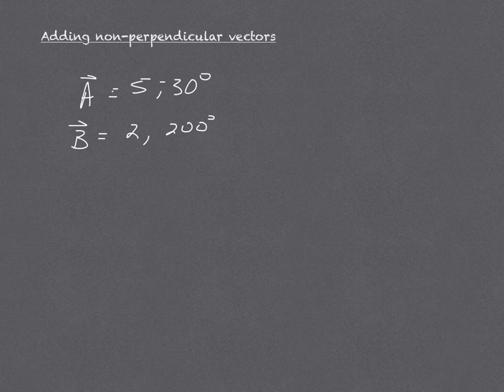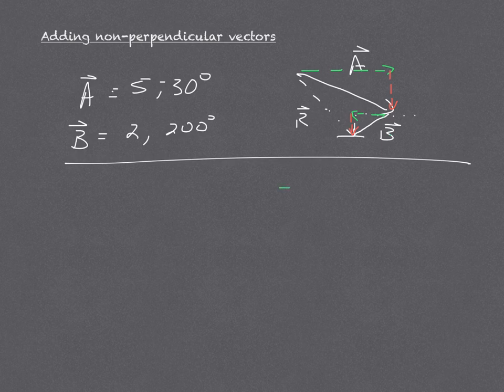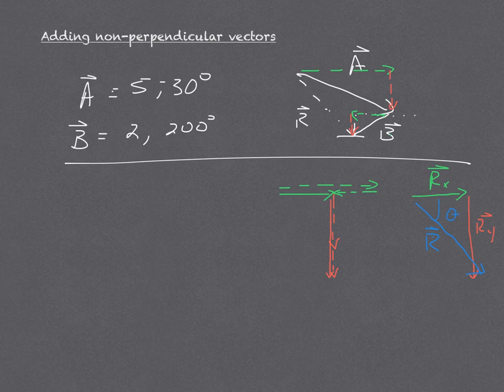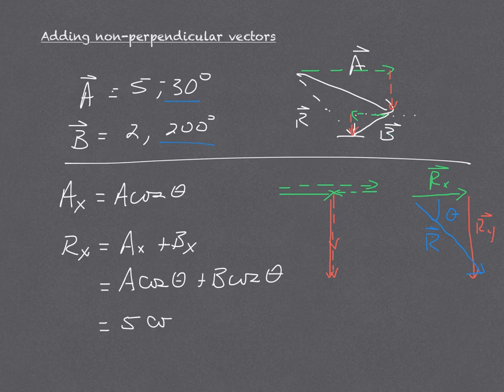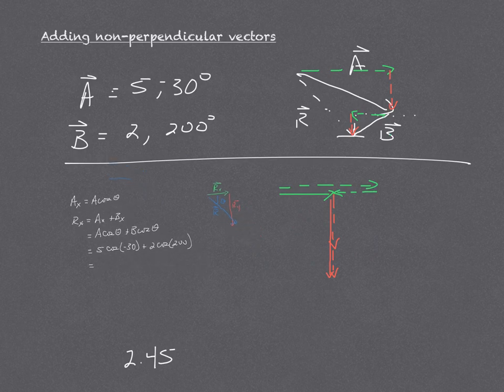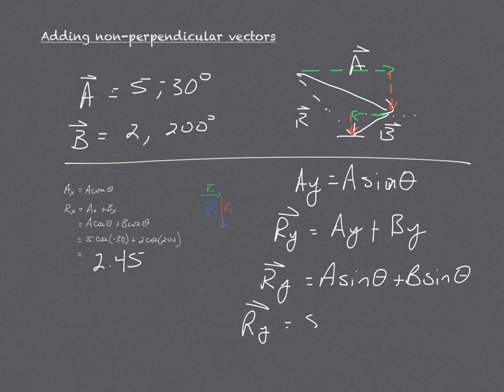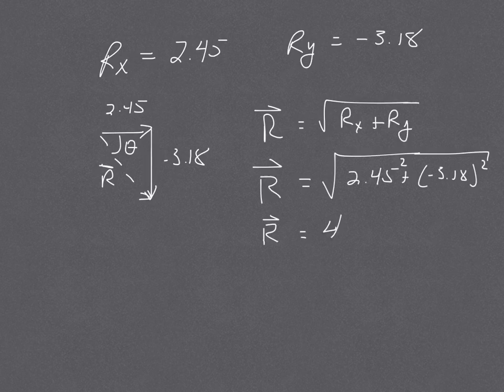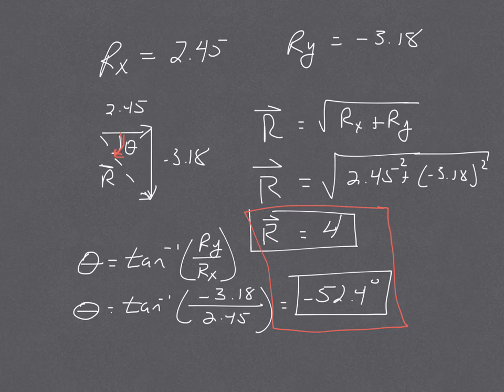Adding non-perpendicular vectors